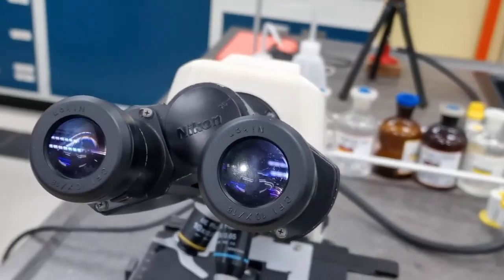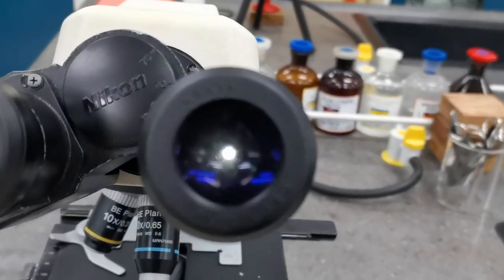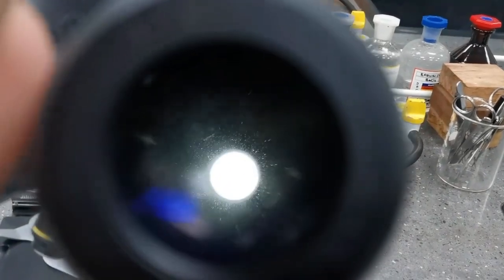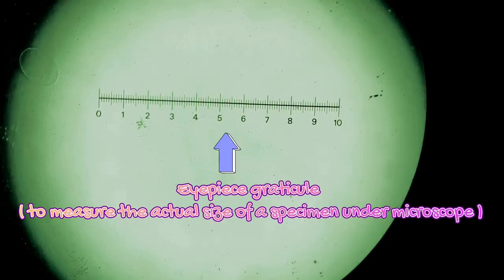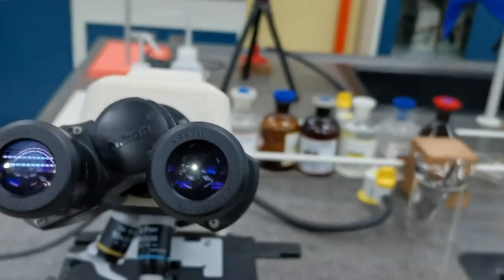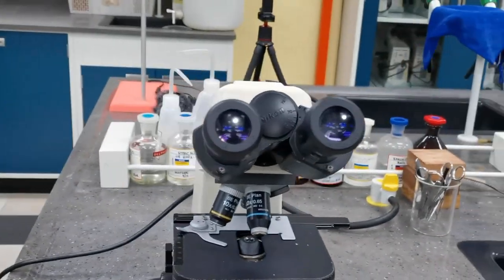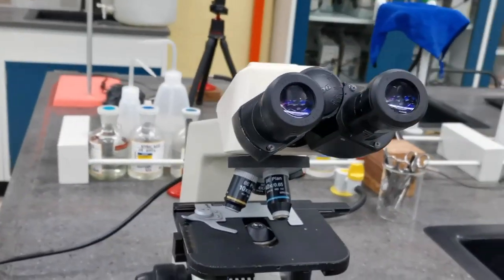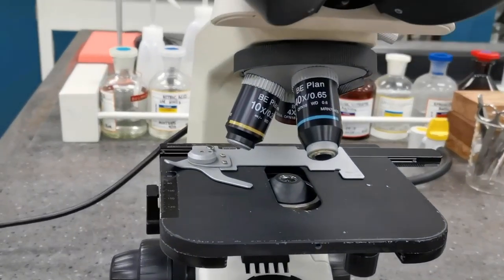Intro to Microscope